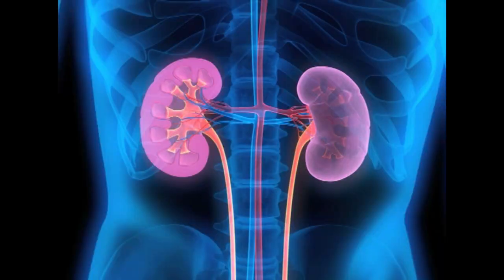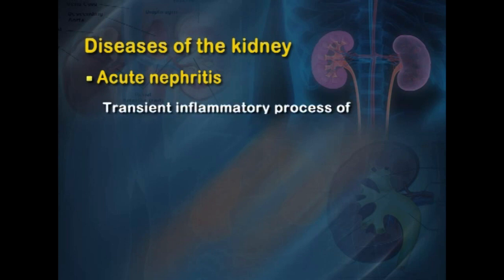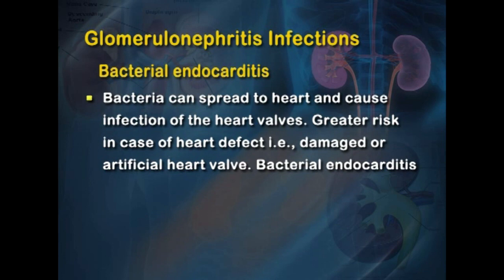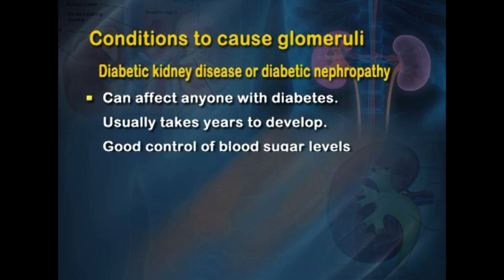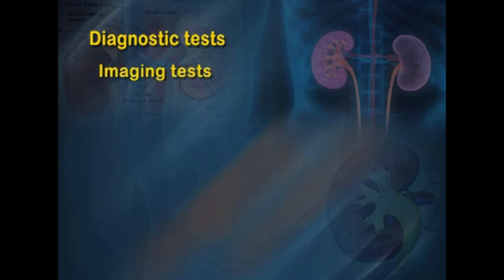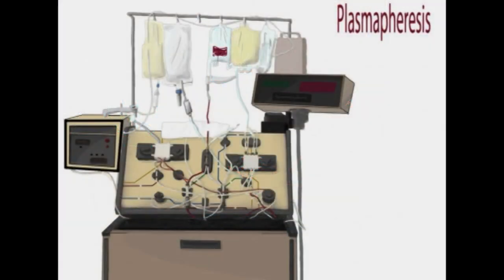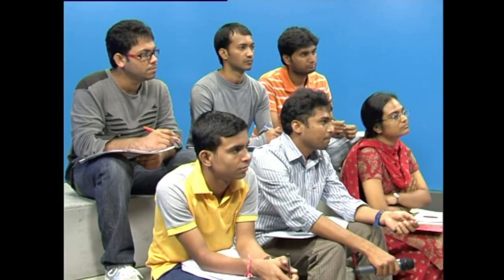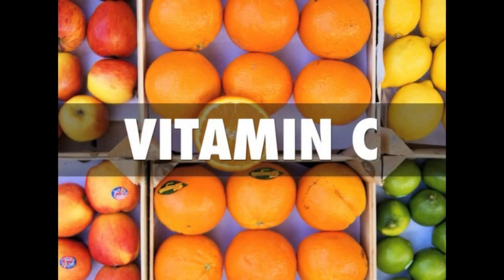W6 L3 Diseases of kidney glomerulonephritis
Diet Management in Health and Disease

This course will give an insight into the diet management in health as well as in disease conditions. It helps in selection of foods, preparation methods and planning diet effectively to tackle the disease and to maintain body needs. Helps in reduction of malnutrition and improving the quality of life.